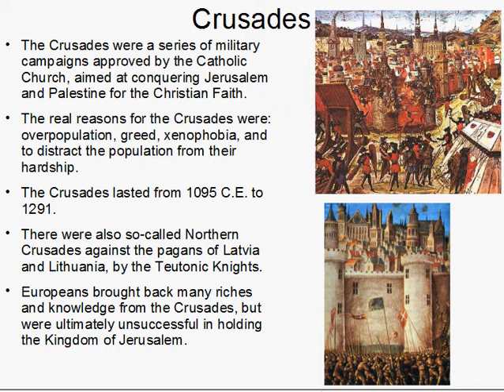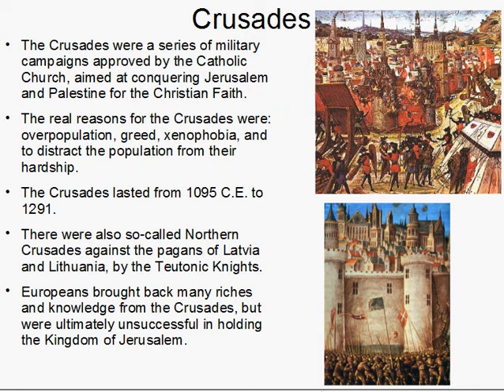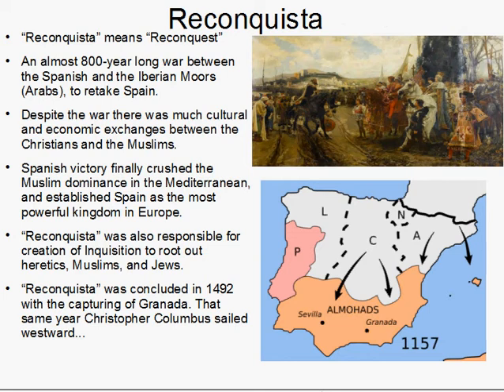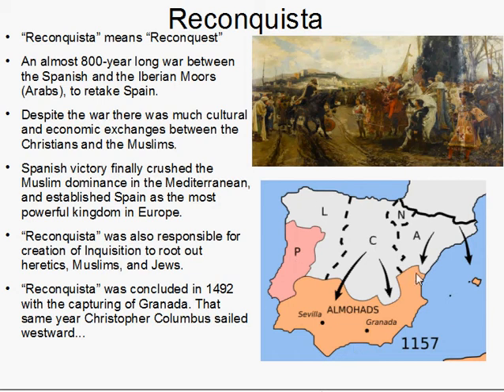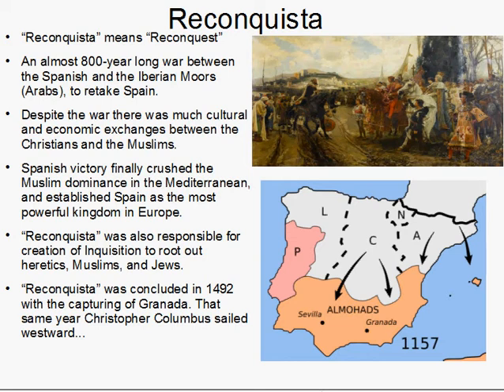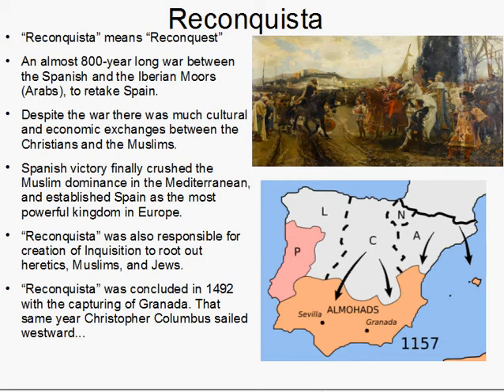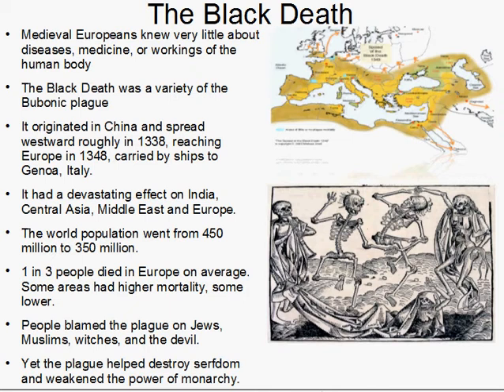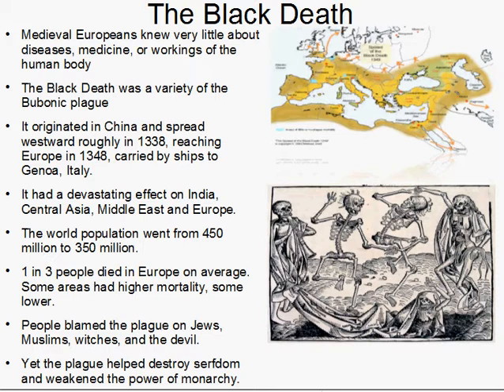CHY4U Unit 1 Lecture 4